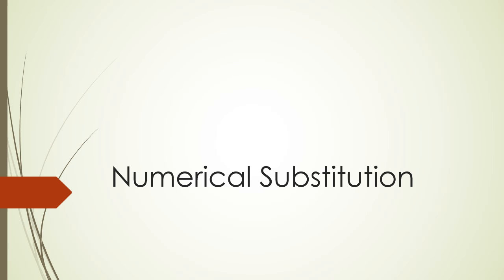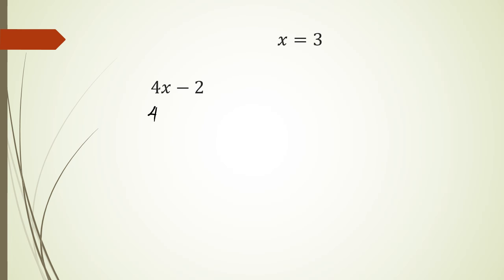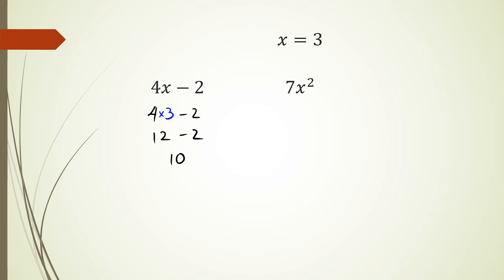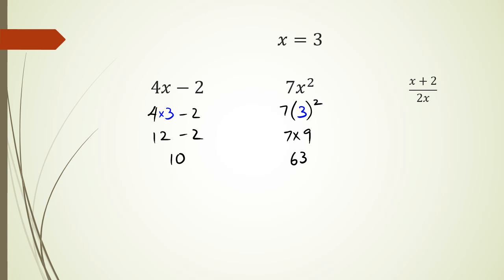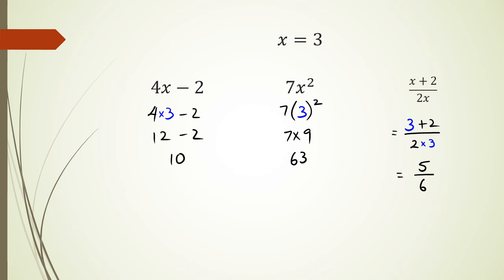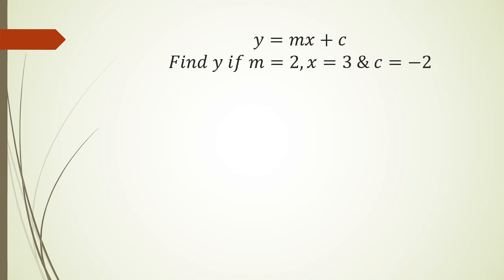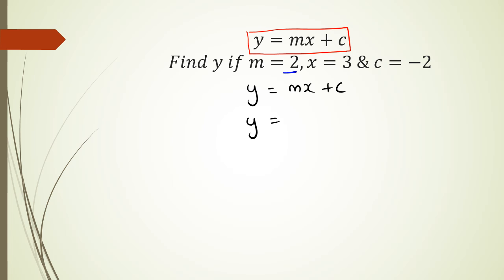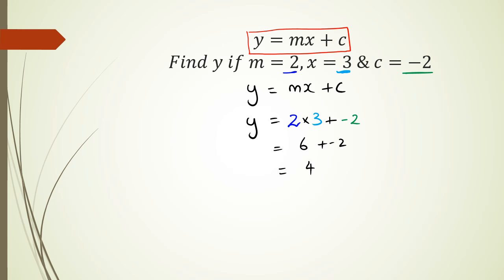16 Numerical Substitution